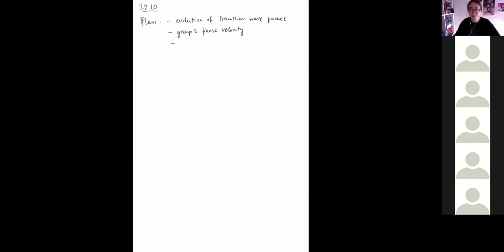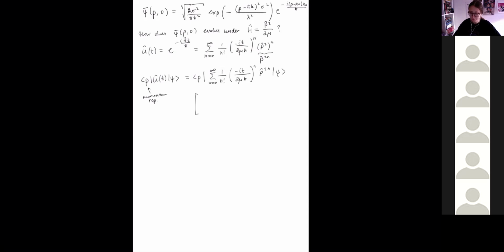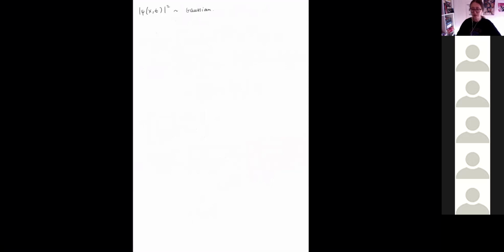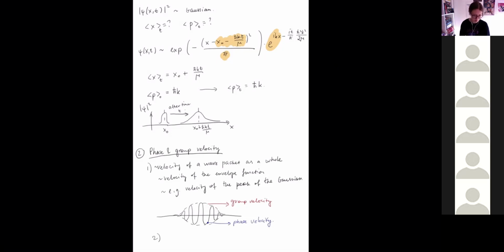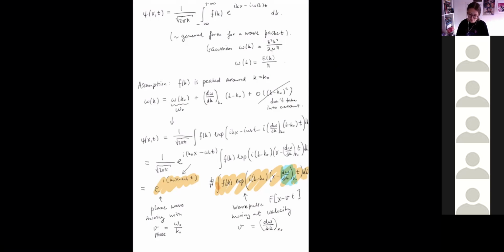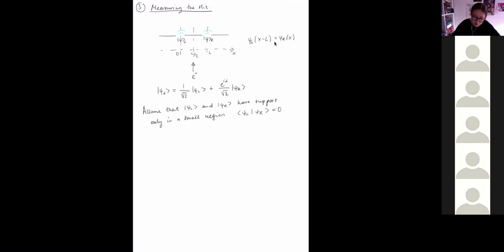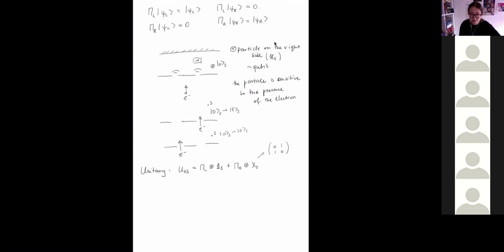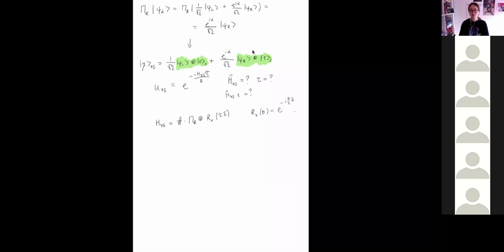Quantum Physics for Non-Physicists -Exercise Class 6, 2020-10-22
Exercise Class 6, 22nd of October 2020, by Nuriya Nurgalieva

Contents:
 - Evolution of Gaussian wave packet
 - Phase and group velocity
 - Measuring the slit